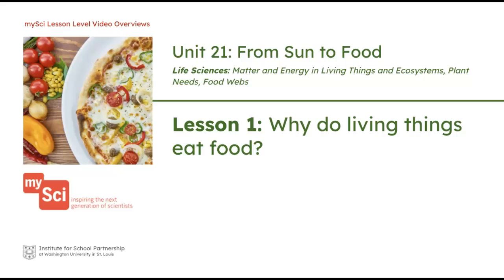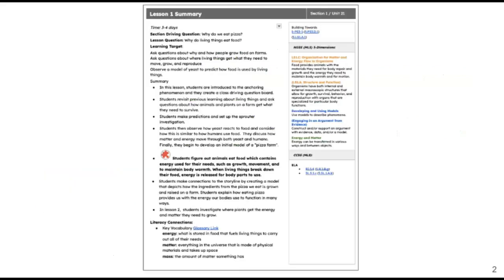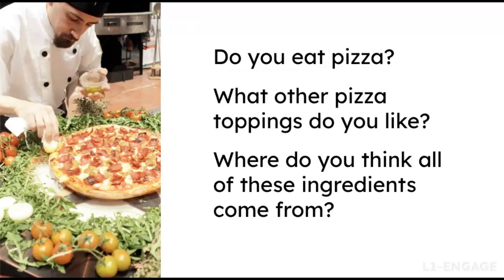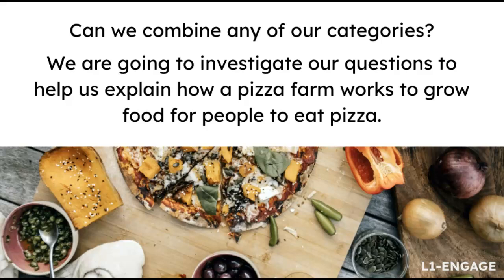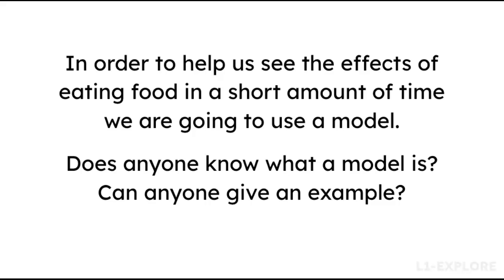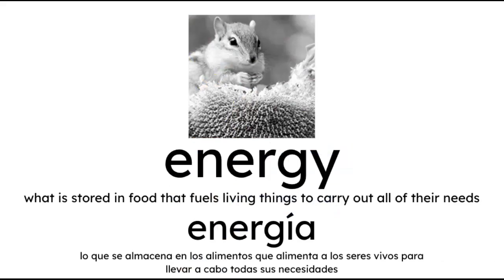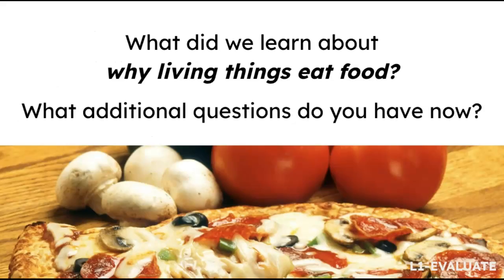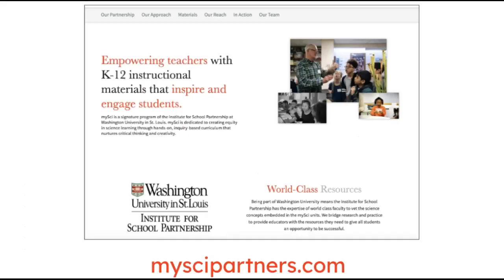Unit 21 Lesson 1 Video